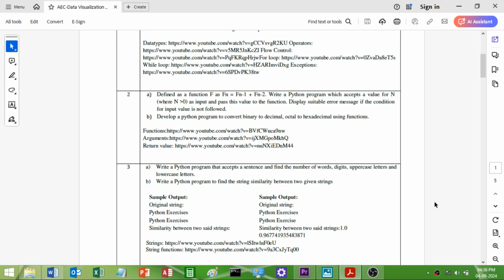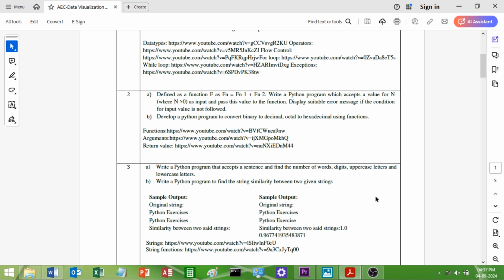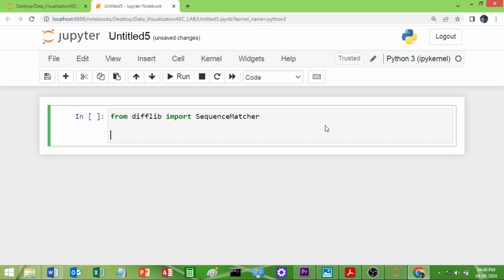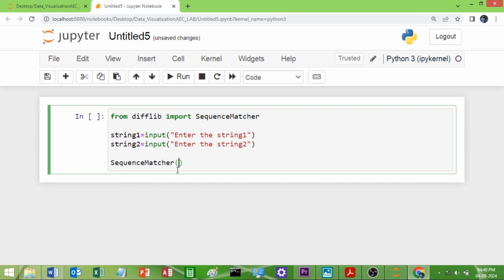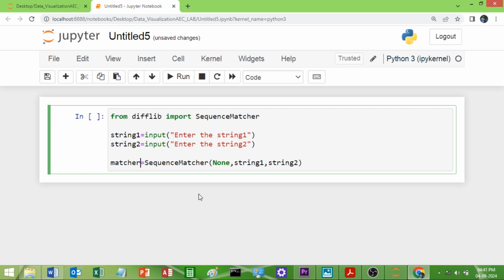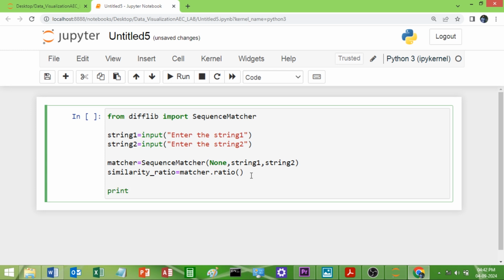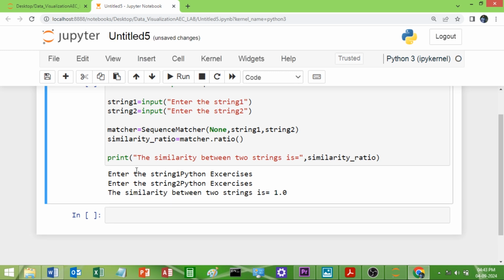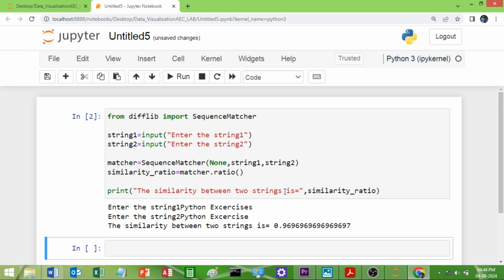3b Similarity Between Two Strings | Data Visualization with Python | VTU AEC Course 2022 Scheme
3b. Write a Python program to find the string similarity between two given strings

Sample Output:
Original string:
Python Exercises
Python Exercises
Similarity between two said strings:1.0

Data Visualization with Python (BCS358D)  Ability Enhancement Course for 3rd semester

VTU 2022 Scheme Laboratory